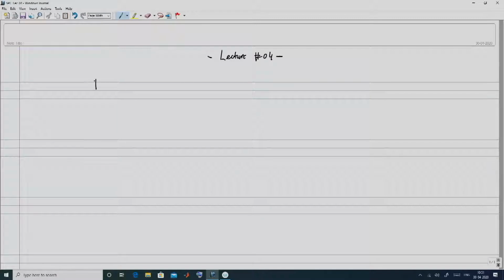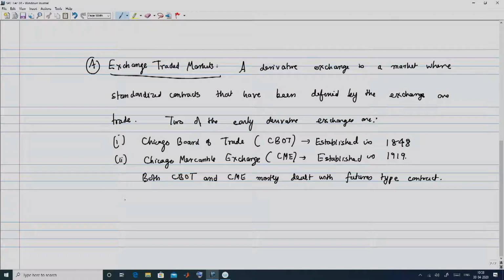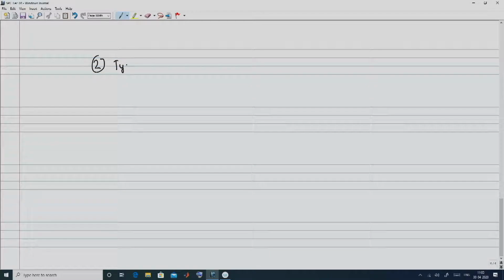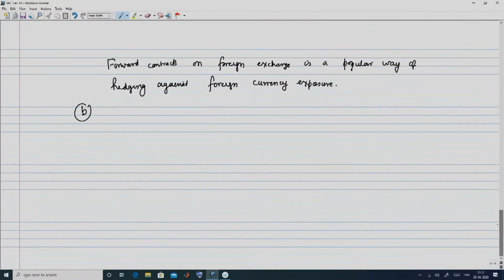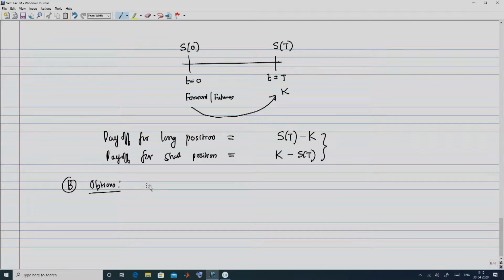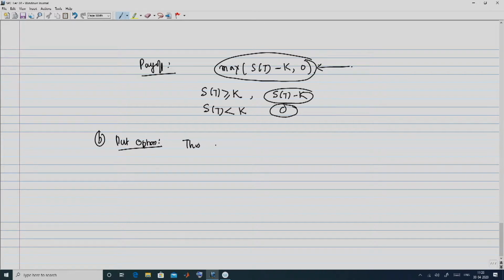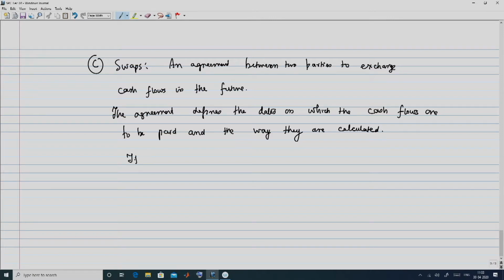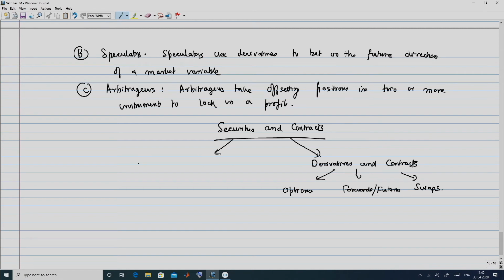Introduction to 3D graphics pipeline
Computer Graphics
Computer Science